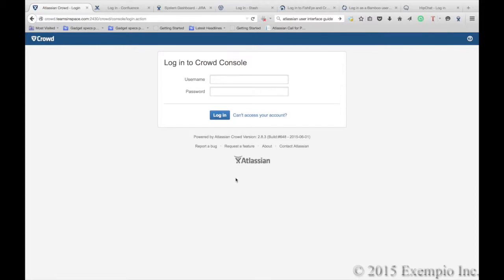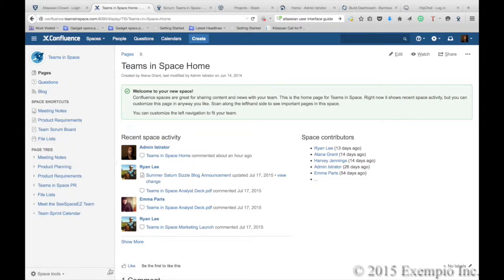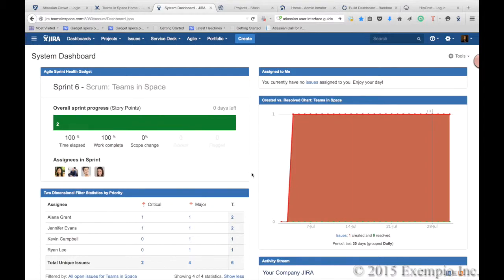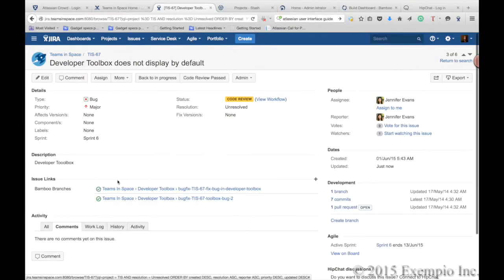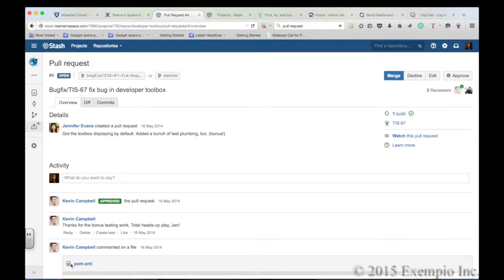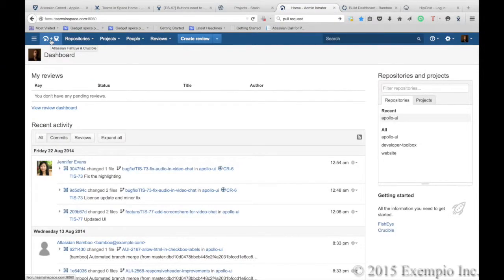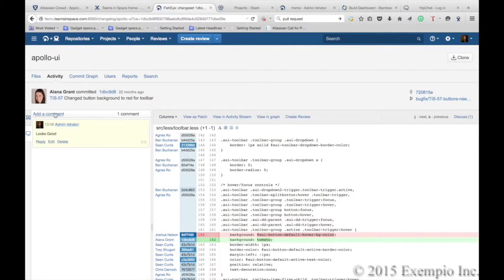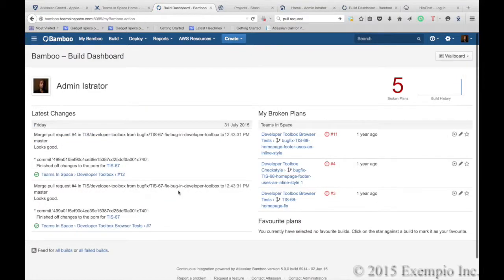Atlassian Product Suite Demo by Exempio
Demo of the Atlassian Suite of Products by Exempio

Click "Show More" to show chapters.

Products
Crowd: 0:11
Confluence and Confluence Team Calendars: 1:47
JIRA Software 8:30
Bitbucket: 16:05
FishEye and Crucible: 22:56
Bamboo: 27:37

Contact Exempio: 31:53